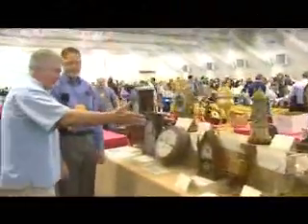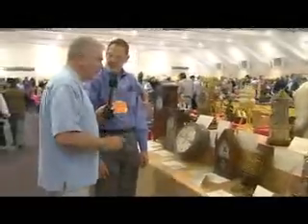GLAR - 2008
The Greater Los Angeles Regional 2008. Feb 8th & 9th. Pasadena CA.